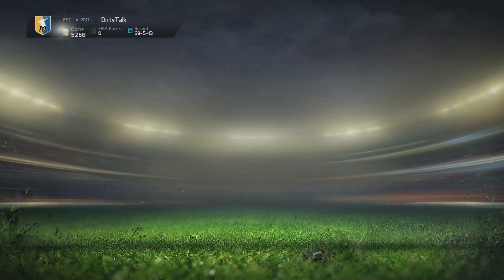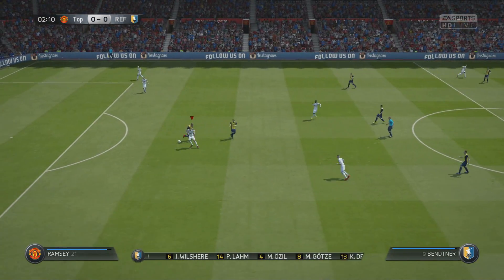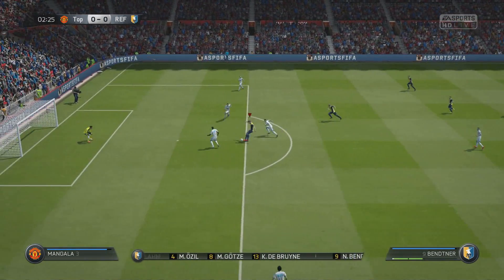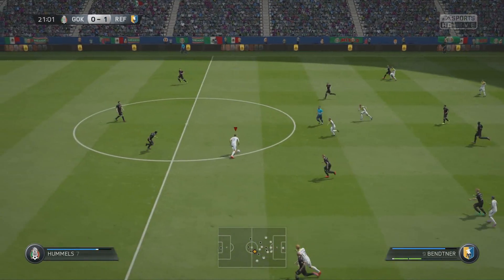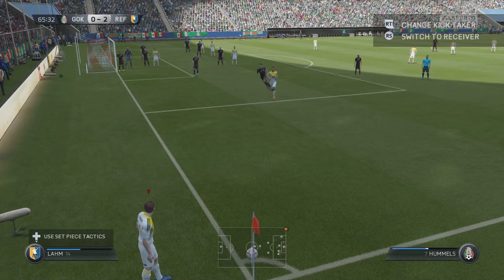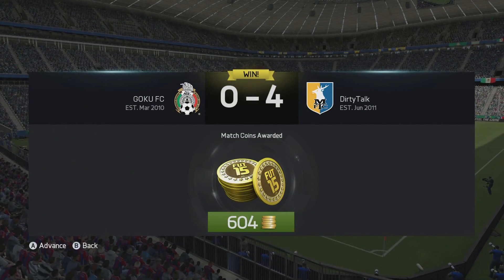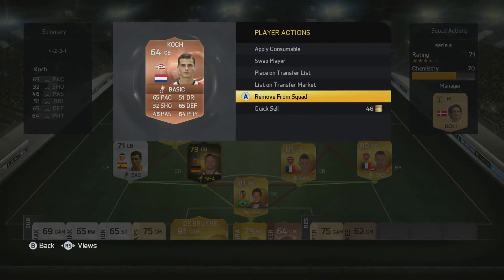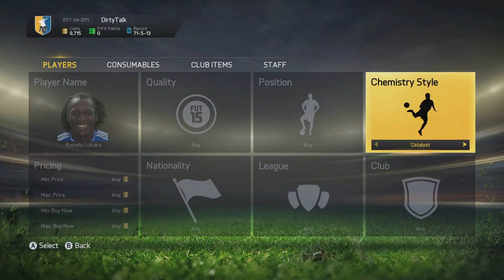Path to Power 47 - Division 1. - FIFA 15 Ultimate Team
If you could drop a like that'd be amazing!

This is my most notorious series done in a Road to Glory style. Path to Power will incorporate FUT 15 Trading tips, tricks,and gameplay as we quest to be the best! Let me know what you are most looking forward to in the comment section below! Hope you guys enjoy this!

I do my best to share FIFA 15 and FIFA 15 Ultimate Team content with you guys. That includes FUT 15 Pack Openings, Road to Glory style series (aka Path to Power), FIFA 15 tips and tricks, and other commentaries to help you enjoy the game more! If you guys have any questions about FIFA 15, feel free to hit me up via any of my links above!